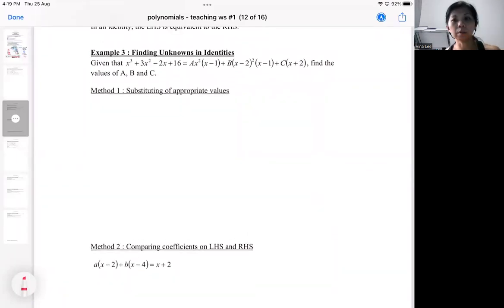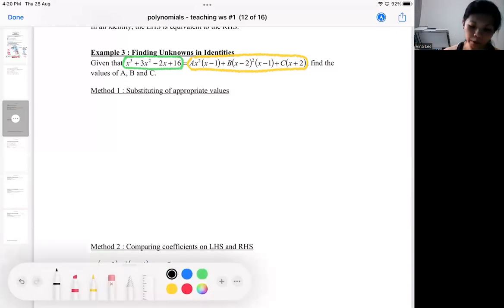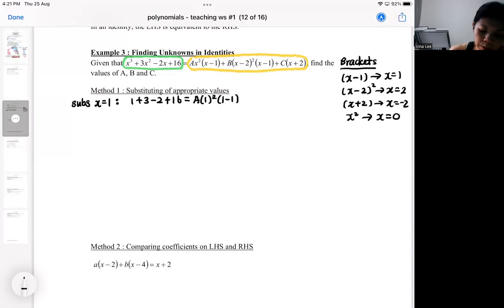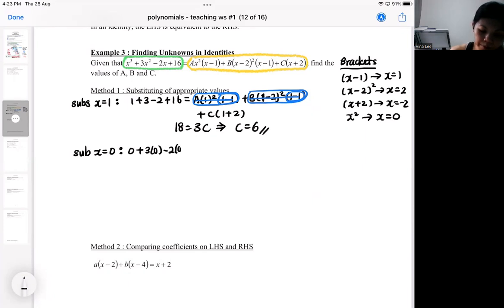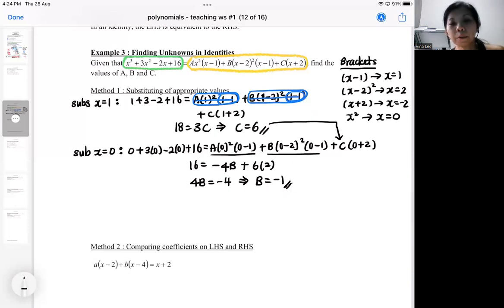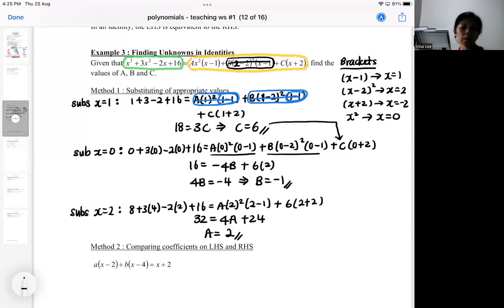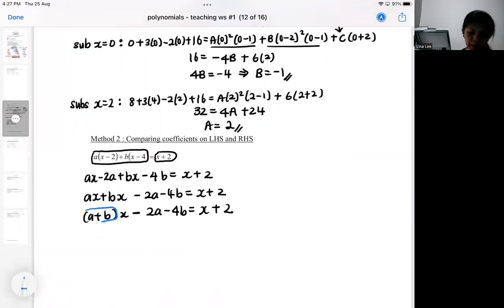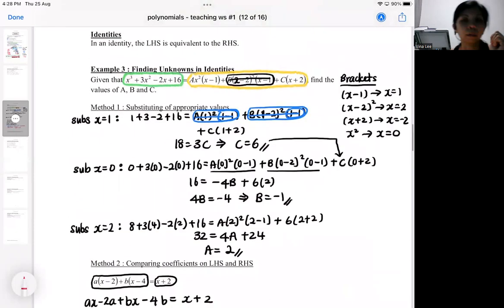polynomials tw#1 example 3 identities